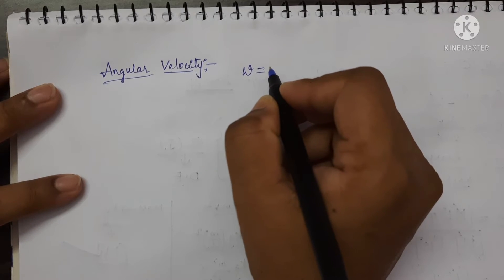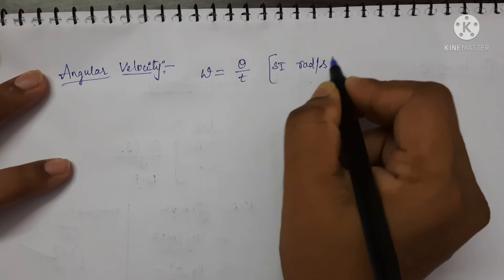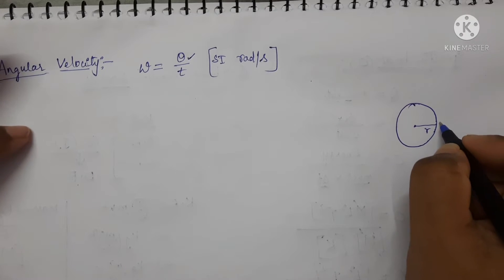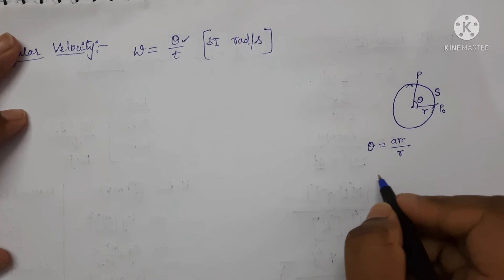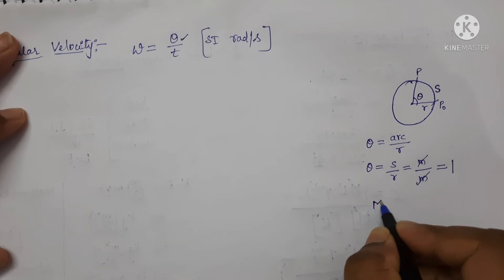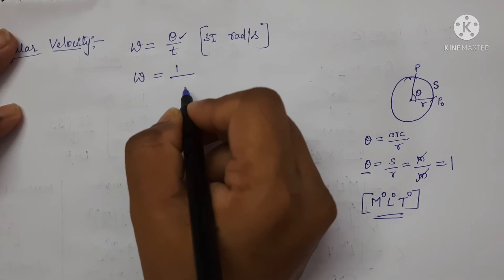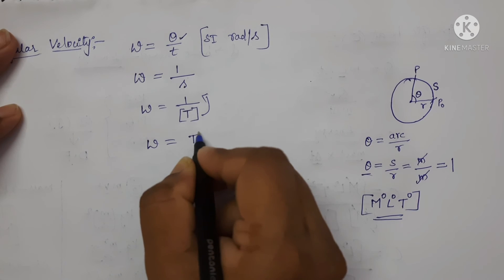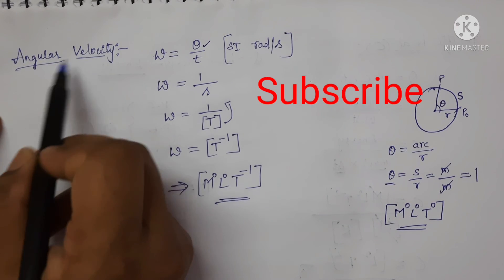Dimensional formula of angular velocity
Dimensions of angular velocity